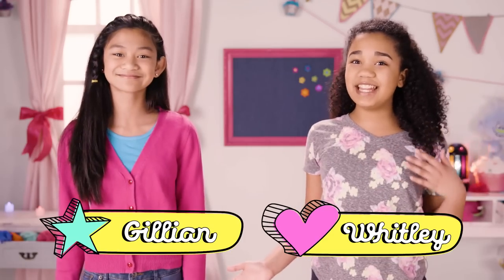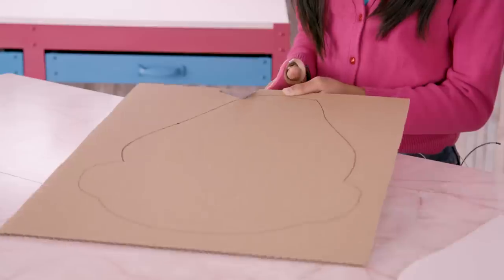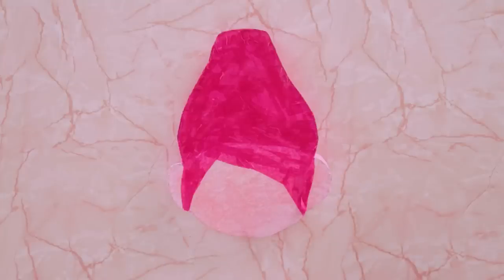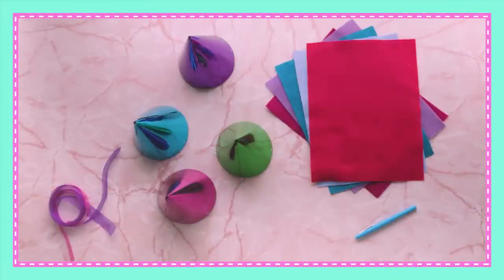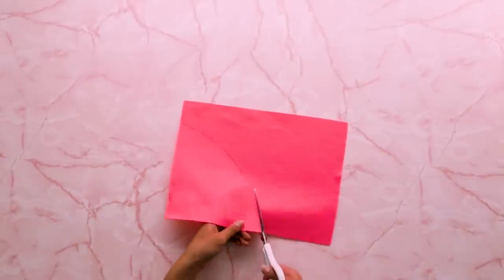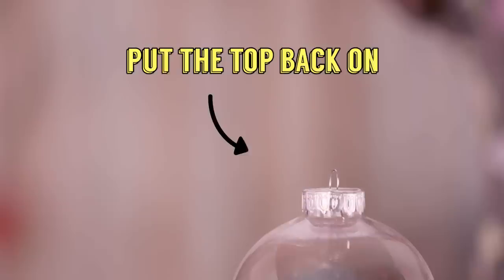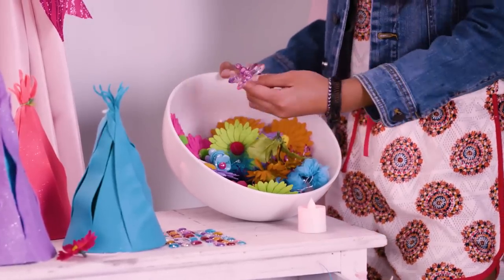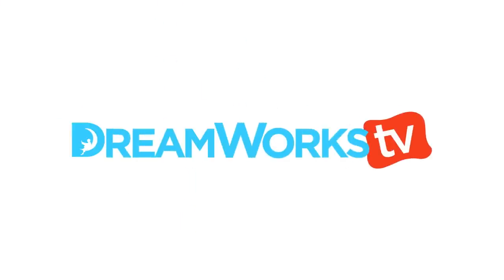DIY Trolls Party Games | JUST ADD GLITTER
Whitley and Gillian have almost everything in order for their Trolltastic birthday, what's left? The games! Find out how to make a Poppy pinata and more Trolls birthday party games. And check out how this awesome party comes together right here!

→ Credits ←
Hosts: Gillian Alaire Espina and Whitley Alpher
Directed by: Rachel Eck
Written by: Rachel Eck
Produced by: Rachel Eck & O.Z. Ozmen
Co-Producer: Lauren Tejeda
Associate Producer: Elle Gehringer
Associate Post Producer: Kristine Schofmann
Studio Teacher: Carol Bandy
Production Coordinator: Jennifer Alvarez
Production Designer: Benjamin Ralston
Art Director: Nicole Rene Miller
Leadman: Jeffery Solis
Prop Master: Sydney Marquez
Director of Photography: Idan Menin
Camera Operator: Mar McGaw
Camera Operator: Karis West
Camera Operator: Chris Oeurn
Gaffer: Hunter Truman
Key Grip: Zane Blanchard
Sound Mixer: Matt Burgette
Key Hair & Makeup: Katie Vernon
Production Assistants: Wyatt Hodgson, Edoardo Marino, Kristine Schofmann
Edited by: Simone Lapidus & Earl Wells & Michael Felker
Assistant Editor: Timothy Conroy
Post Production Supervisor: Drew Hamilton
Executive Producer: Judy Meyers